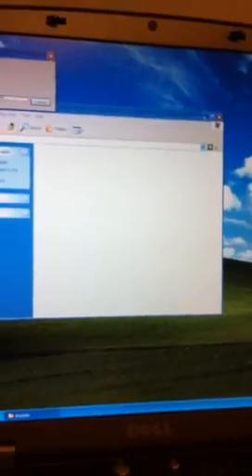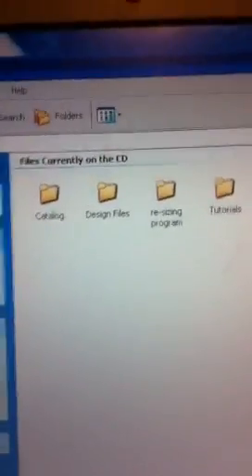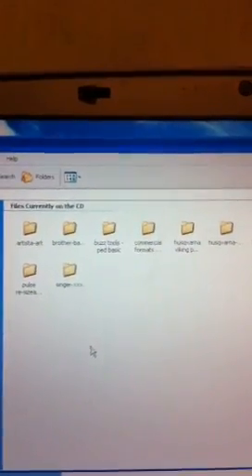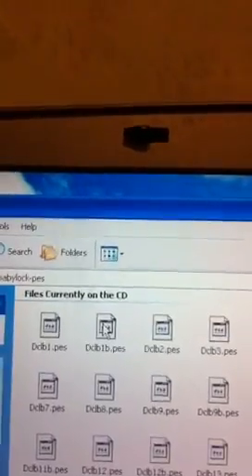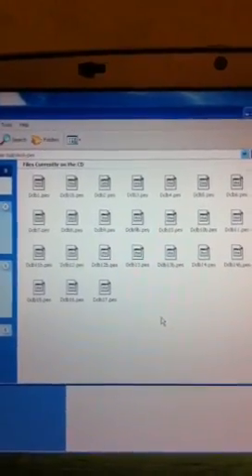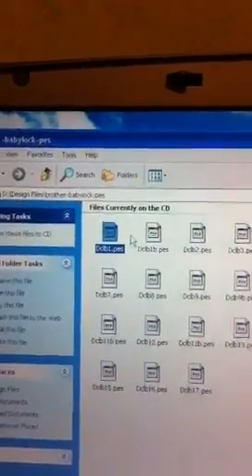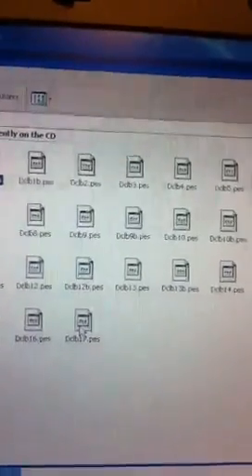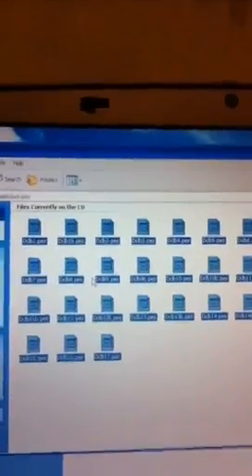Transfer Part One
How to transfer designs from cd to USB to embroidery machine